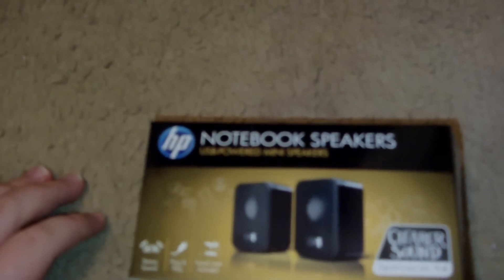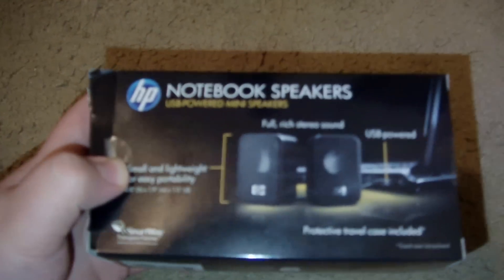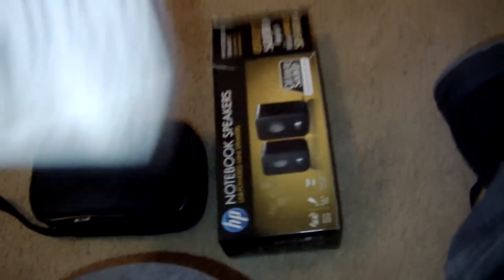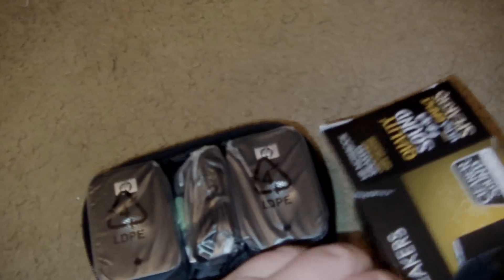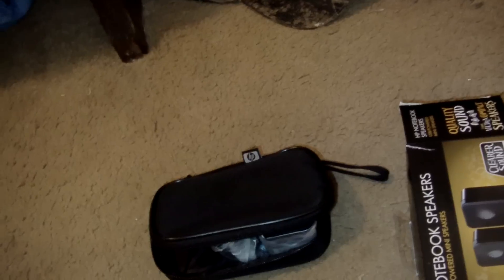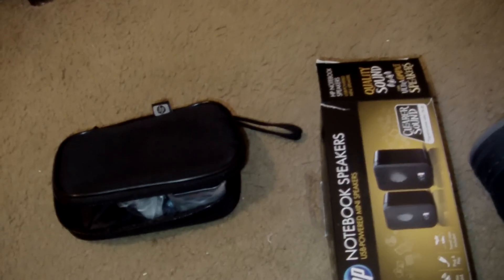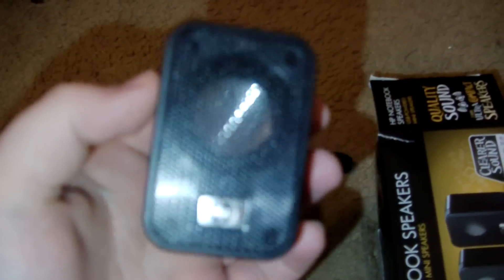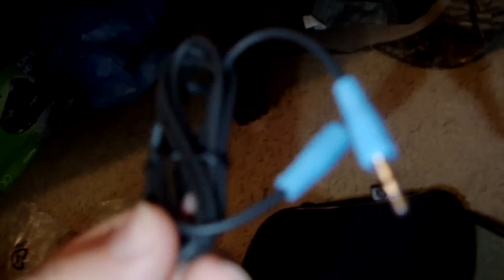My Brand New HP Notebook Speakers Unboxing (Part 1)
this a video of my new HP notebook speakers; I will be uploading a demo video of them working on my notebook doing a test between my notebook itself speakers n then a test with the mini speakers. I did this by hand because I didn't get my tripod yet so plz don't put any rude comments I'm getting my new tripod tomorrow I'll do an unboxing video of it. I should let everyone know that you should get this one. You'll see a surprise soon. This is my first video upload. I tried my best with it without a tripod. Please put nice comments thanks :-)